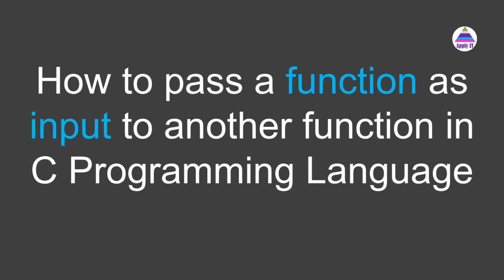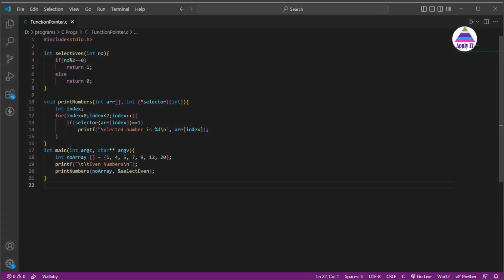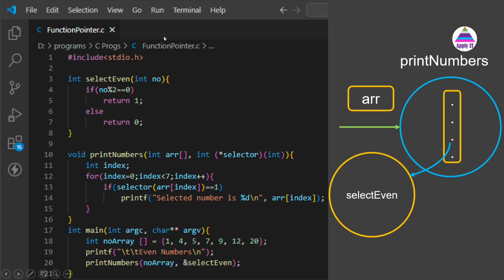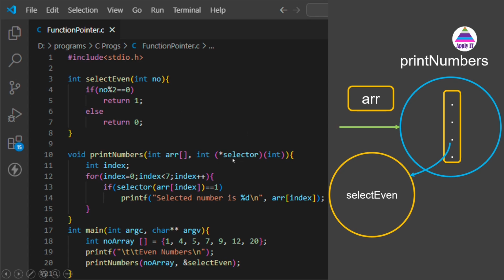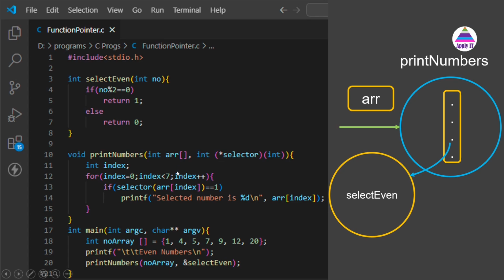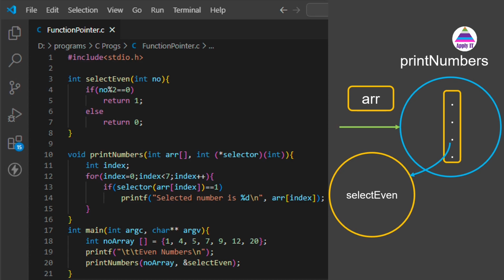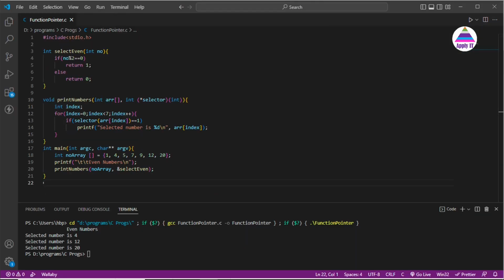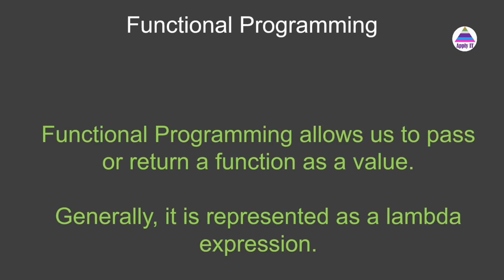Functional Programming in C Programming Language | Passing a function to another function | Apply IT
Functional programming allows us to pass a function to another function as input, it also allows us to return a function from another function. This video demonstrates how can we achieve this in C programming language using concept of function pointer. A function pointer can accept an address of another function. A function accepting another function as input is called higher order function. Generally, this higher order function calls passed function at some point. Using function pointer, we can externalize logic.

Introduction to Pointers in C Fundamentals (Basics) of Pointers What is pointer How to use it